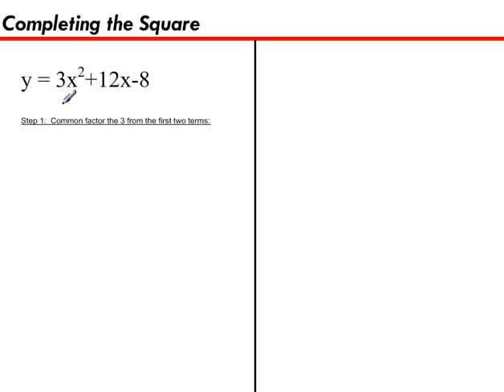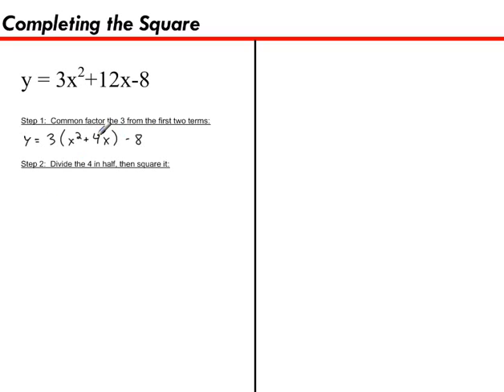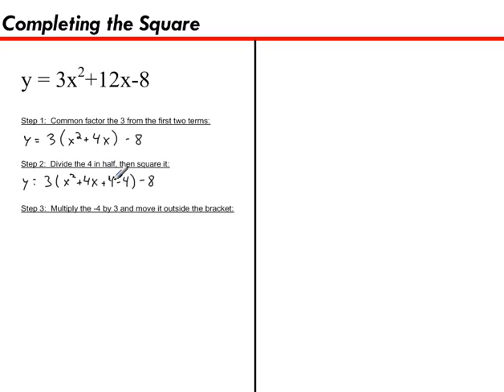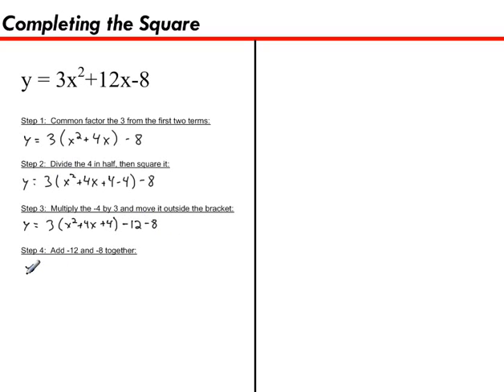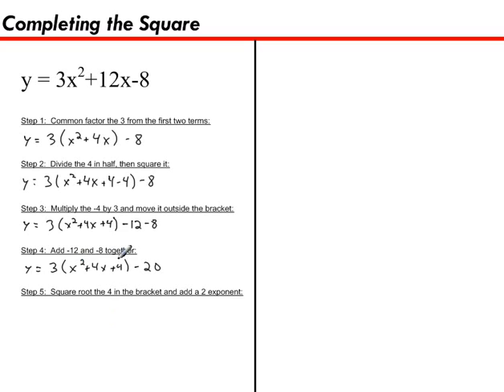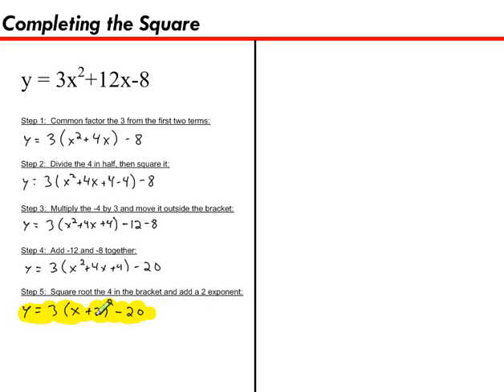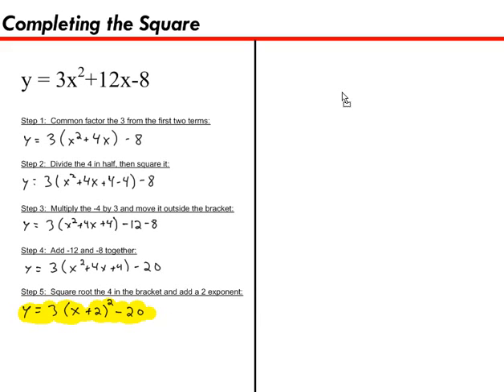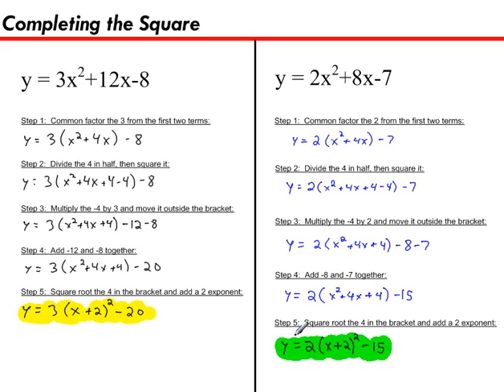Completing the Square